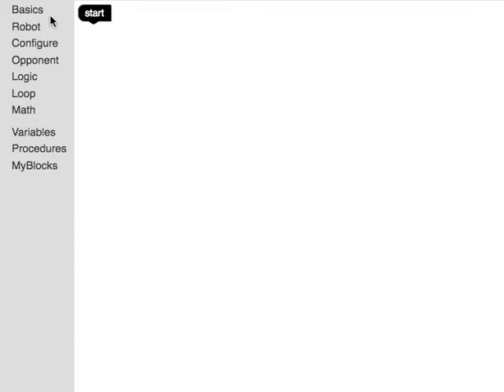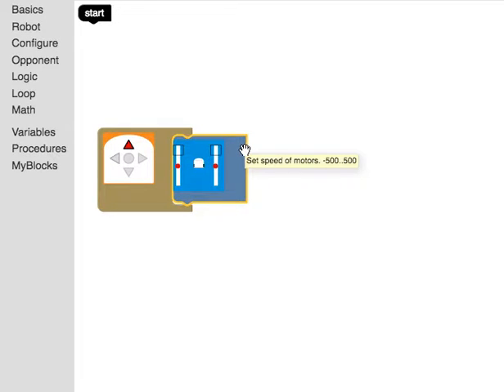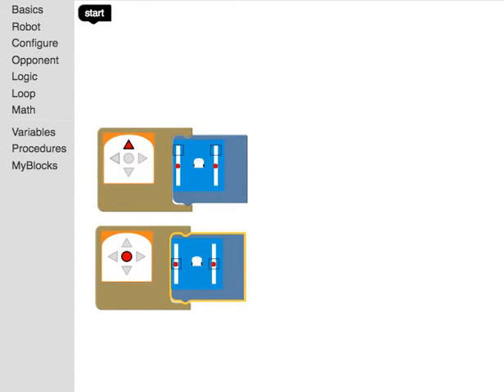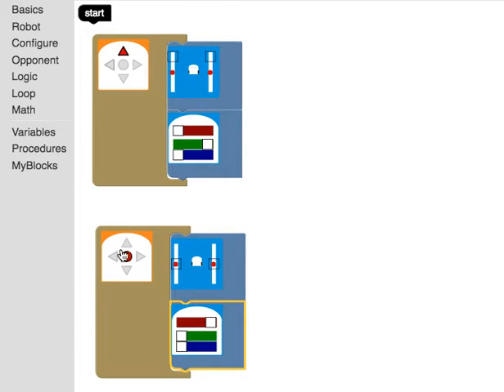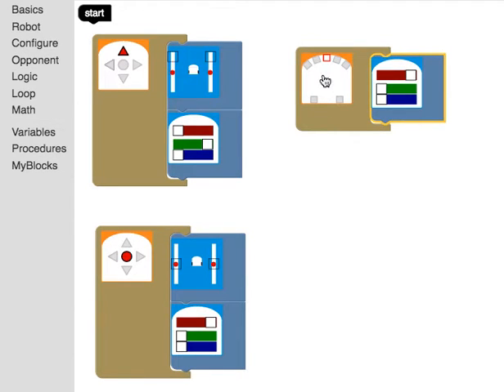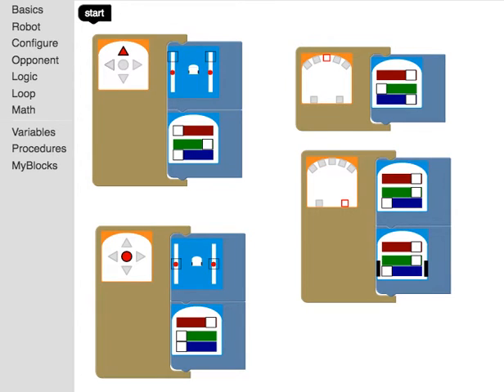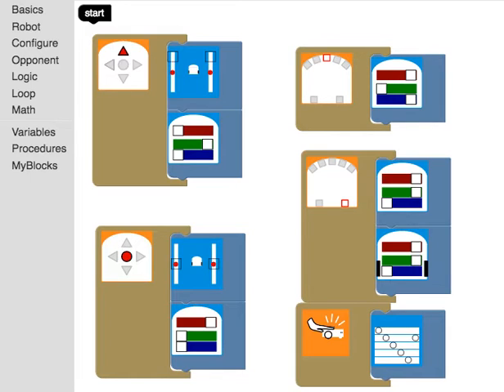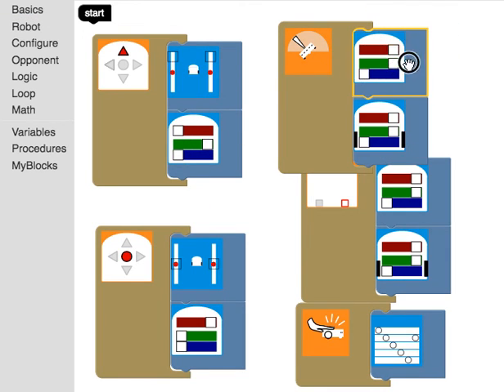#1 RobotMagic Tutorial- Program Thymio with Basics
#1 - This tutorial uses just the Basics Blocks that are used to directly program the Thymio Robot with no Typing required.